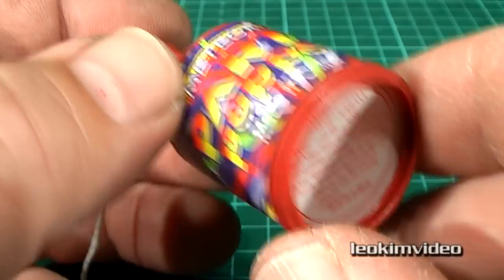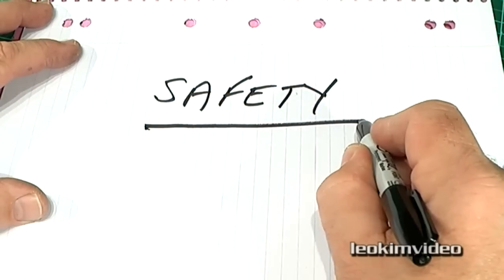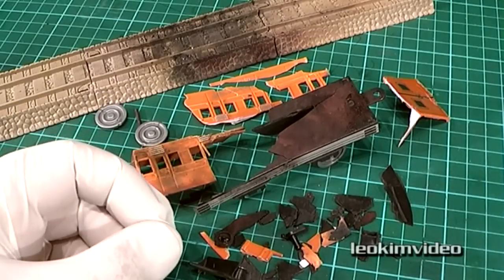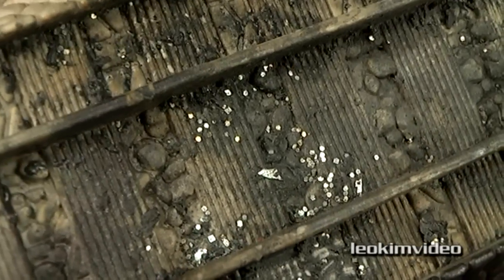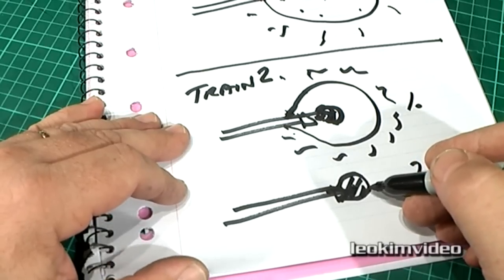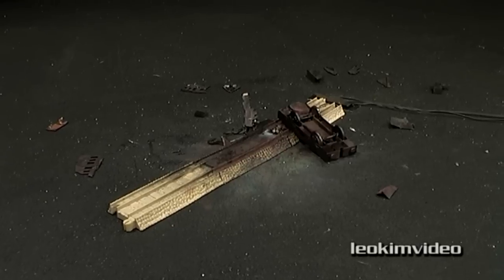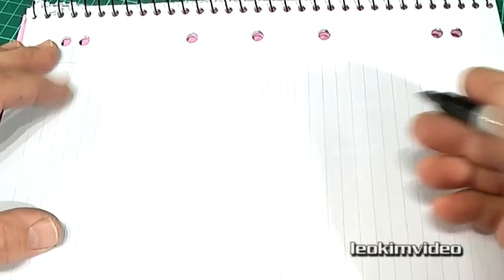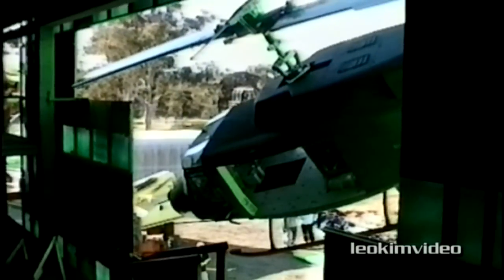Miniature Pyro Dinosaur Artform Movie Magic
We all love slowmo explosions! So many viewers have asked for a video like this, so here it is. Due to YouTube's TOS I can't detail how to make the miniature pyro used in this video. The model toy trains being destroyed are fake Thomas and Friends clone toys, so please don't get all upset I am destroying real Thomas toys. As I say in the video many times this is not an instructional video, it is purely a insight into some principals used in miniature pyrotechnics.

The humble party popper is something you need to understand before you dig deeper into this subject. It's actually a very clever explosive device.

The miniature helicopter door seen in this video comes from the model helicopter which was blown up for the film The Matrix. This helicopter now resides under my house. Maybe one day I will drag it out so you can see it and I can detail how this 1/4 scale model was blown up in the film.

Some requirements to be involved with pyrotechnics in the USA

1
Meet the age requirement. The American Pyrotechnics Association states that you must be at least 18 years old to work as a miniature pyrotechnics engineer. Check with your state laws because certain states won't allow you to work as a pyrotechnic professional until you turn 21 years old.

2
Attend pyrotechnic training courses and pass the tests. You can take miniature pyrotechnic engineering courses from fireworks display companies, local chapters of large pyrotechnic organizations, or by taking special-effects courses at local art institutes. By taking training courses, you'll gain hands-on experience and learn how to use large and small pyrotechnic devices, prevent fires and injuries, and learn about local laws. You also can fulfill your state's pyrotechnic engineer licensing requirements and those set by the U.S. Bureau of Alcohol, Tobacco, Firearms and Explosives (ATF).

3
Pass a criminal background check and drug tests. In addition to this initial licensing screening, you may need to pass drug and alcohol tests throughout your apprenticeship, training and career.

4
Join a reputable special-effects company as a miniature pyrotechnics engineering apprentice. The amount of time it takes to complete an apprenticeship varies by state. During this time, you may need to assist in public fireworks displays or pyrotechnical sequences for productions. The APA states that an apprenticeship can last up to three years and require participation in six or more pyrotechnic displays.

5
Obtain a valid driver's license. If you're going to transport pyrotechnic or explosive materials, you'll need a commercial driver's license with a "hazmat" endorsement, according to the APA.

6
Get licensed as a pyrotechnic engineer at the appropriate state and federal levels. You may need to pass a knowledge test and submit letters of recommendation in order to receive a license to be a miniature pyrotechnic engineer.